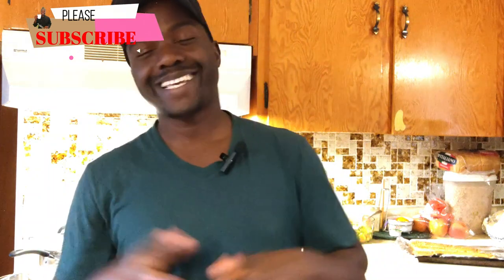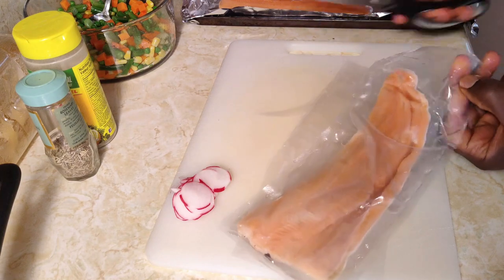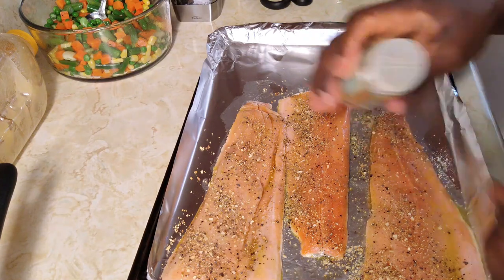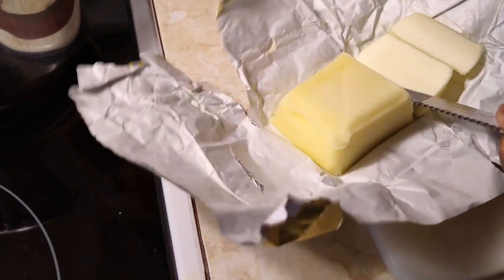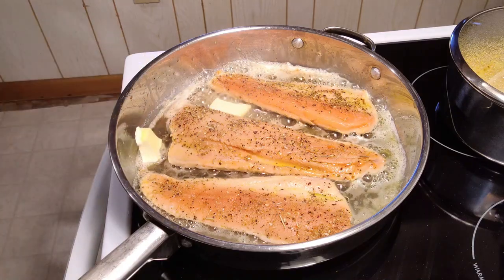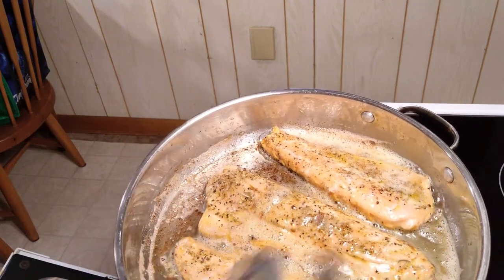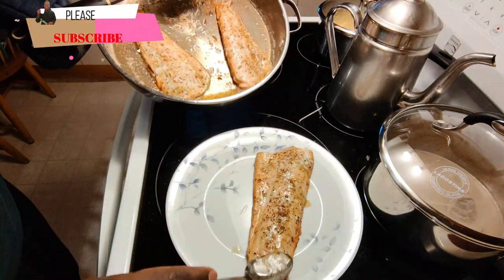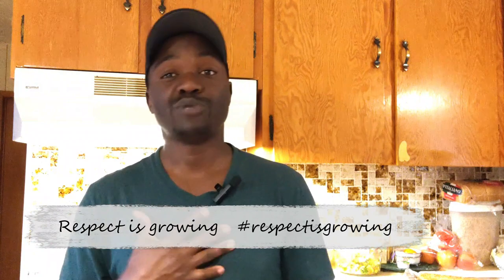How to Cook a Rainbow Trout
Rainbow Trout:
- Rainbow Trout
- 6 Medium Carrots
- Olive Oil

Recommended Equipment:
- Baking Pan
- Frying Pan
- Tin foil

Spices:
1 Tbl. Mrs. Dash, 1/2 Tsp. Rosemary, Black Pepper & Salt as preferred

Previous Videos:

- Commercial Kitchen: Ceiling & Walls  Deep Cleaning Tips